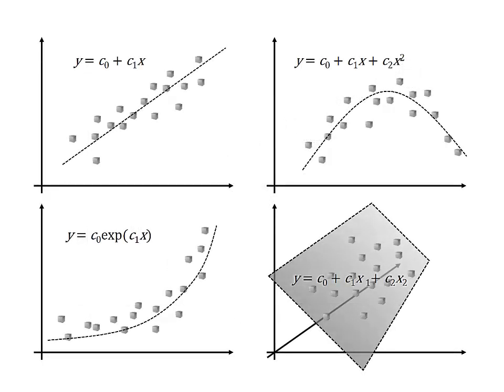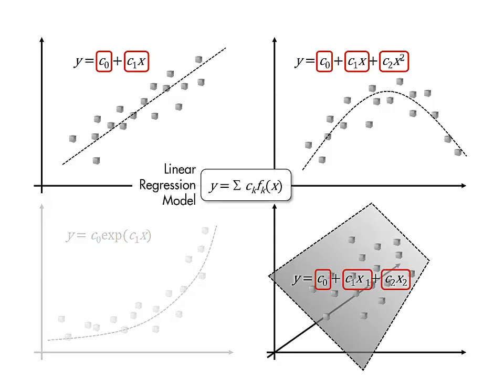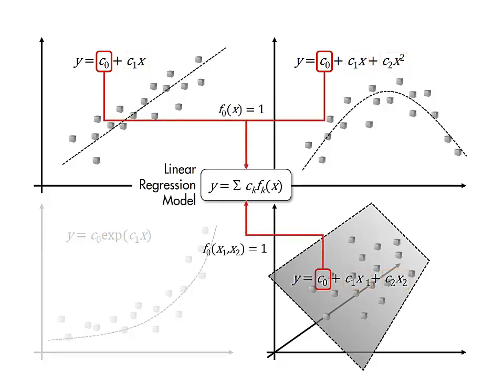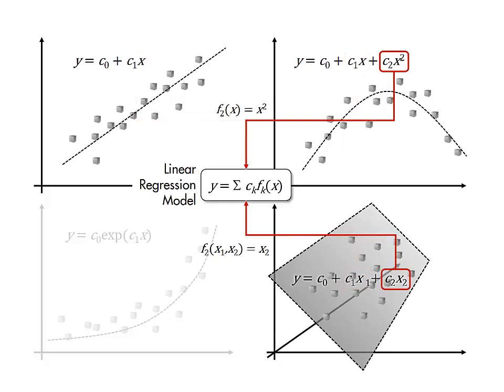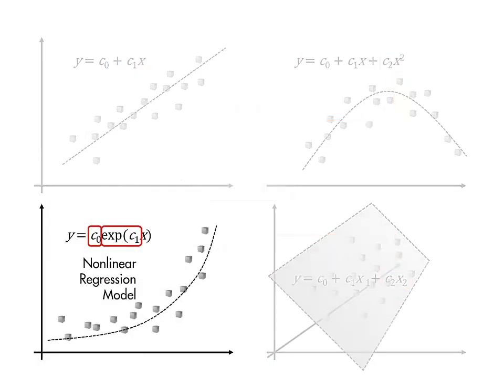線形回帰とは？【機械学習よくわかる用語集】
【字幕ON推奨】線形回帰についてわかりやすく解説します。この線形回帰の解説ビデオは、MATLABを使った実践的な機械学習の手法を習得するために、オンライントレーニングコースの一環として作成されています。線形回帰は機械学習の重要な基礎となりますので、このビデオでしっかりと学びましょう。

機械学習のオンライントレーニングコースはこちら
MATLABを使った機械学習向けソリューションはこちら